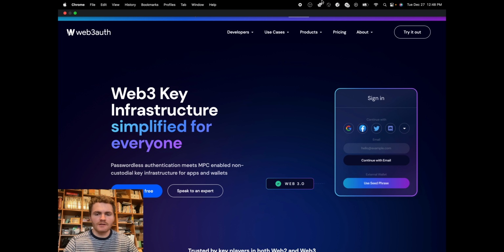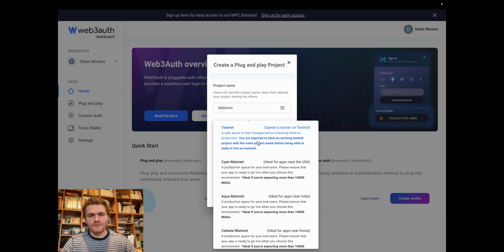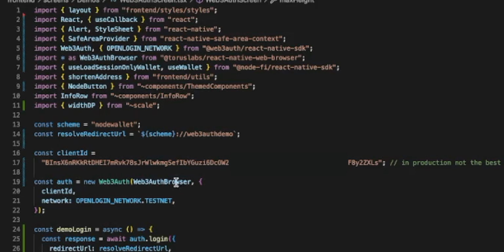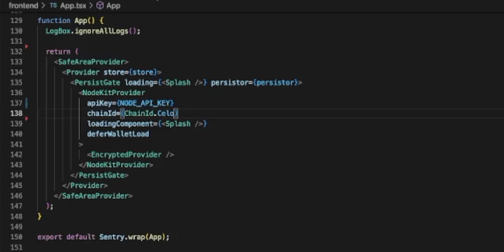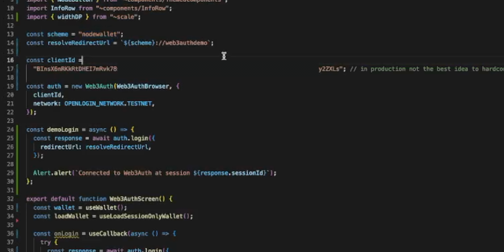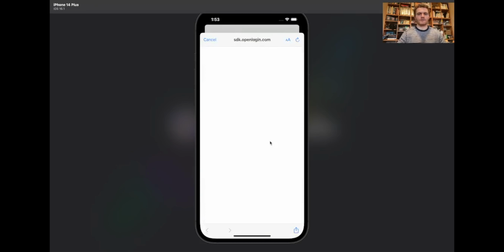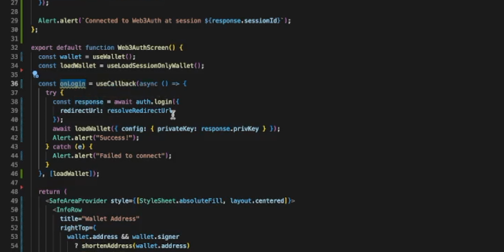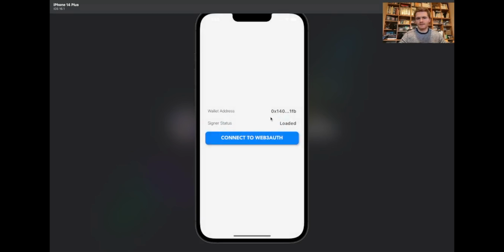Web3Auth React Native Tutorial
00:00 Intro
00:38 Setup W3A account
01:30 Install dependencies
02:00 Code walkthrough
06:45 Demo
07:38 Closing